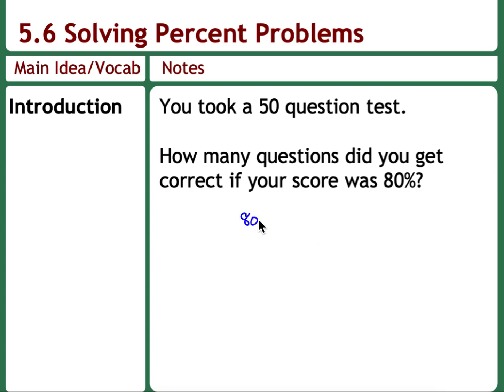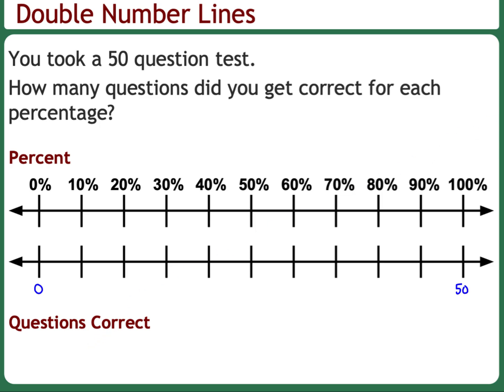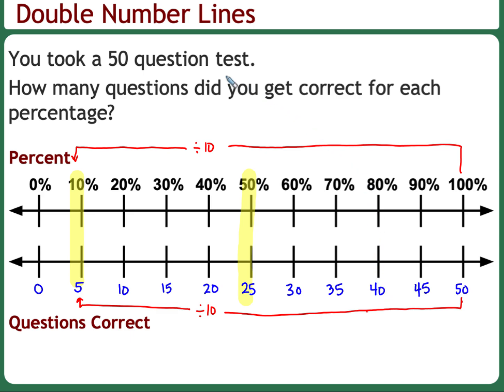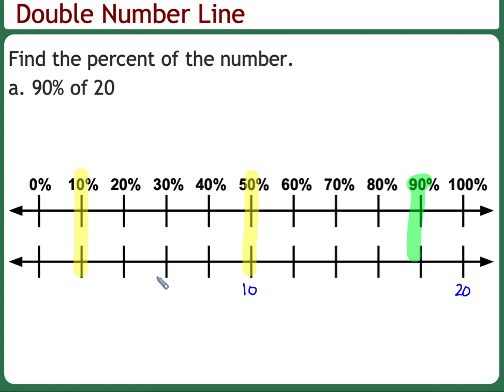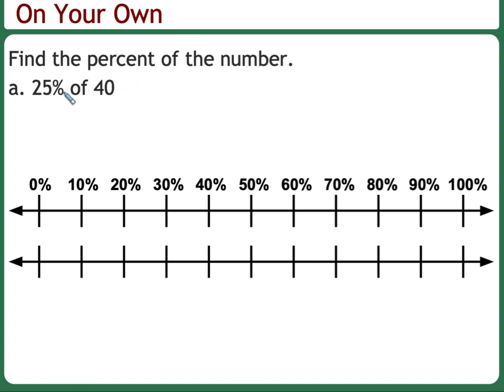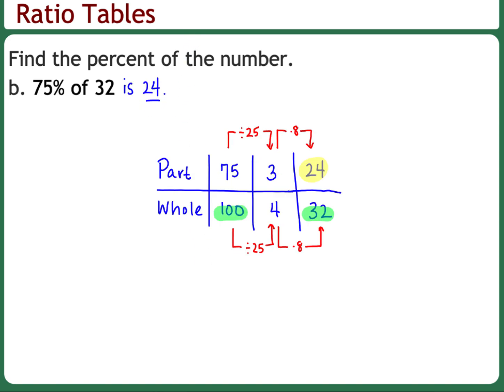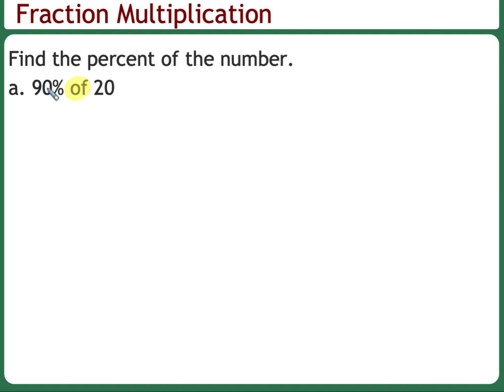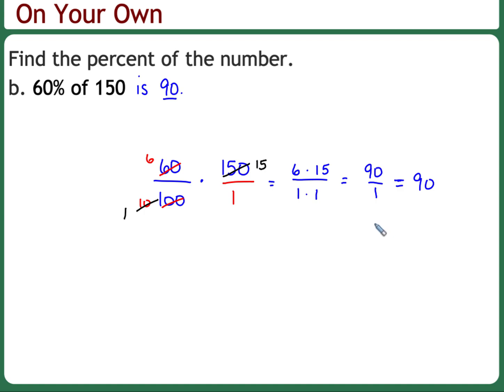CC ch05 06 Solving Percent Problems Video Lesson